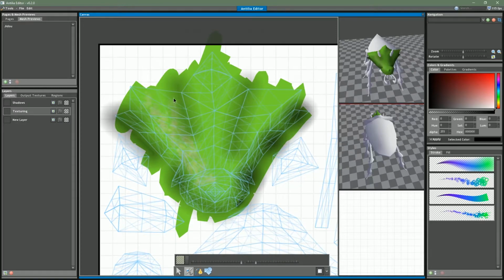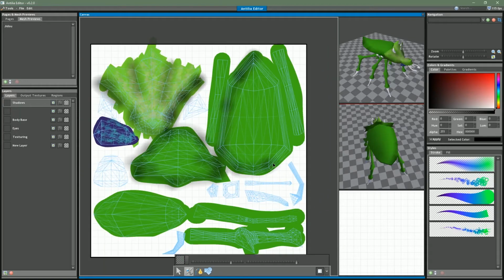Antilia Update - Canvas Tool Improvements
With the Canvas Tool ported over to the Antilia Editor, this week I continued on to some necessary improvements so that the tool can be used for creating textures.  These include multiple canvas "pages", a more sophisticated viewport system, and a 3D preview of how the texture appears on a mesh.  (I apologize for the lack of videos recently, unfortunately I took ill for a couple weeks.)